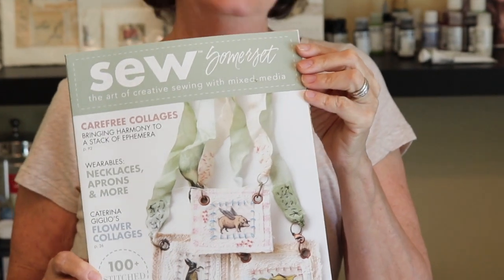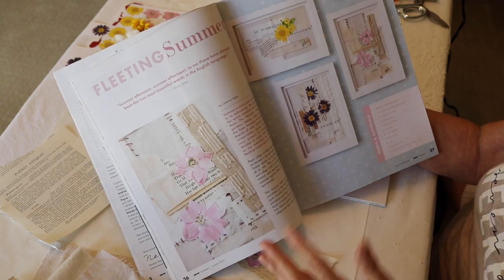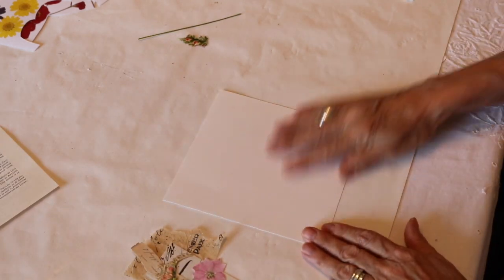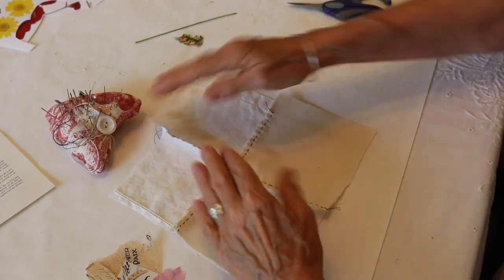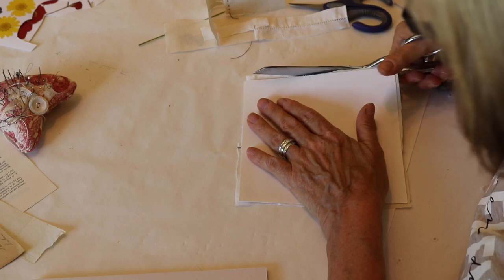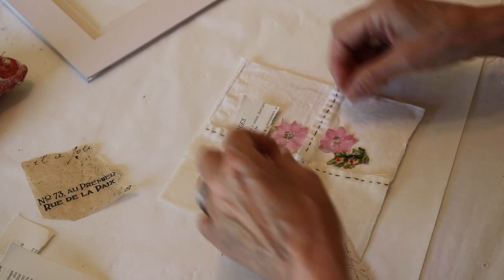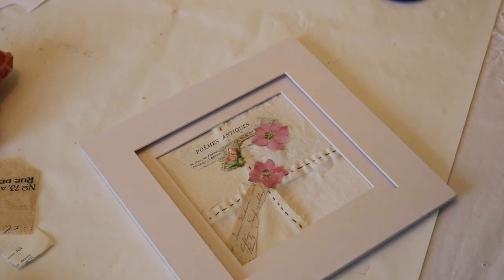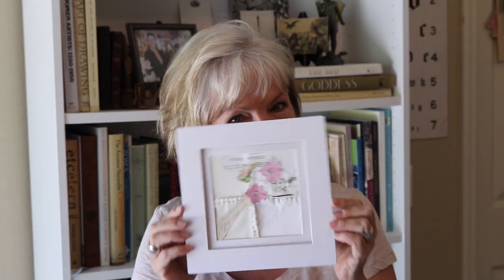Mixed Media Art - Flower Collage Project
Flower Collage Project is an art tutorial for beginning or advanced mixed media artists.  Inspired by a published piece of art featured in Sew Somerset Magazine.  Fun easy project for all artists.